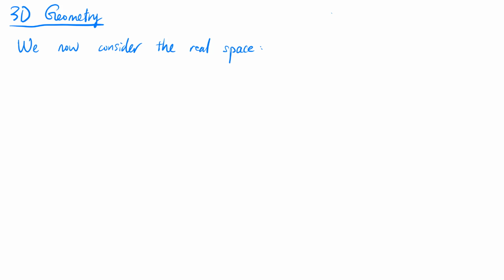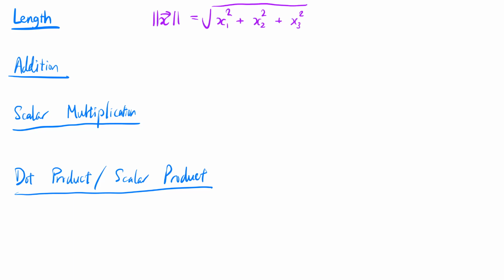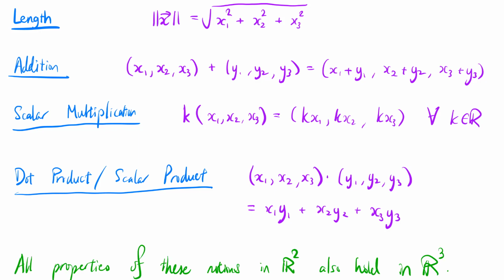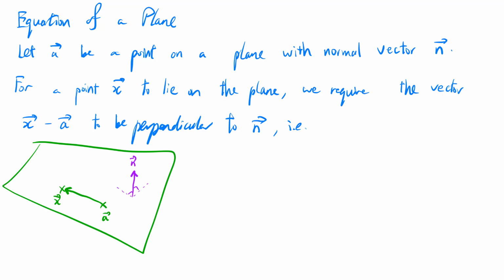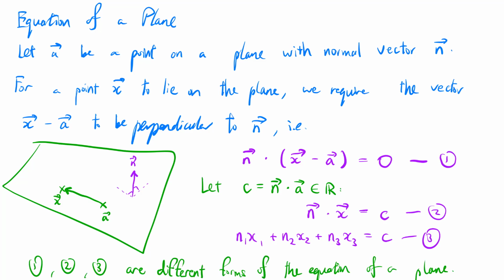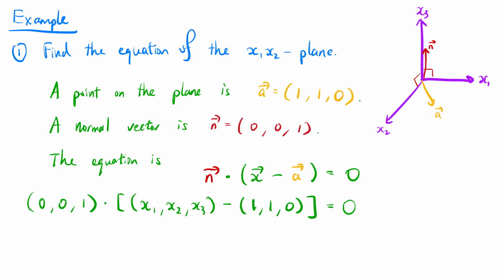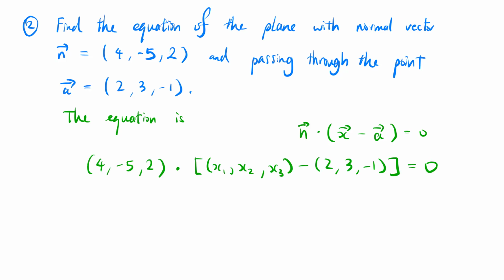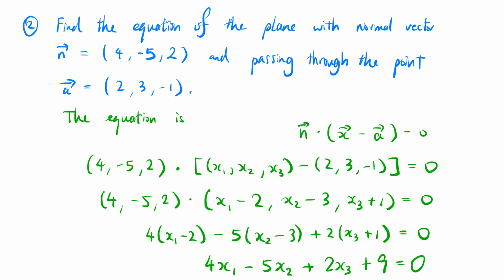Equation of a Plane | Vector Geometry | Linear Algebra